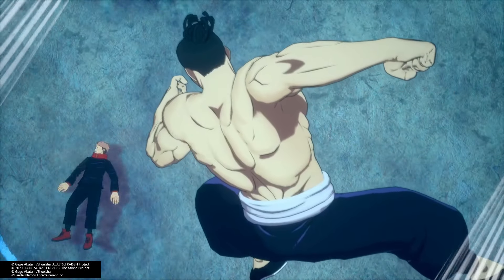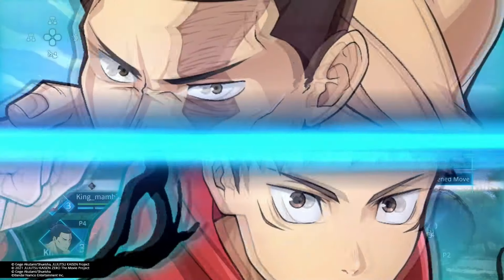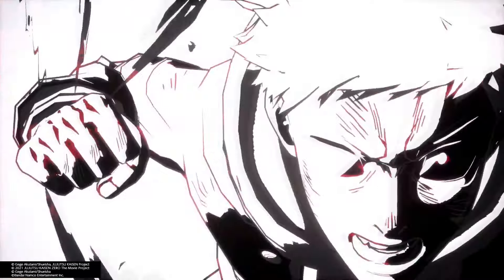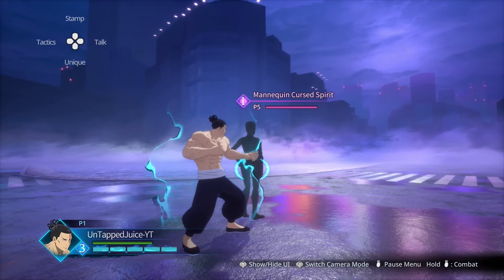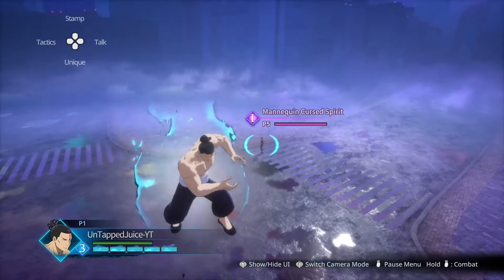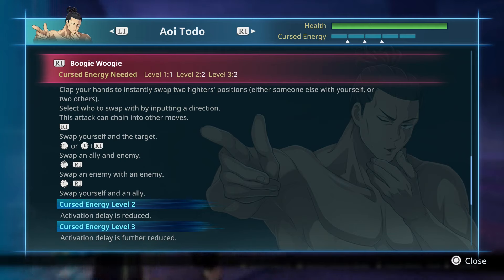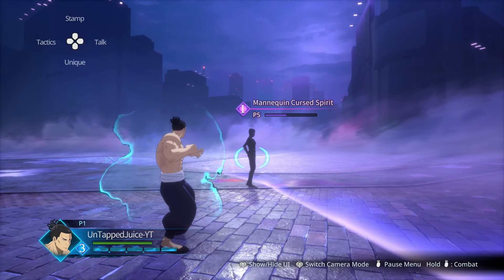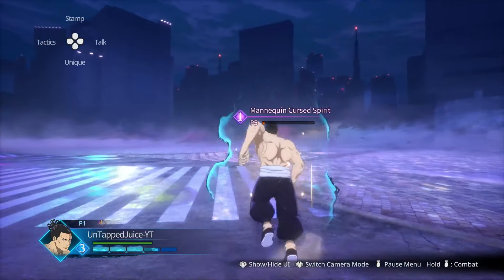HOW TO PLAY AOI TODO in Jujutsu Kaisen Cursed Clash Guide FOR BEGINNERS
In todays video ill be showing you guys a aoi todo guide for how to play todo in jujutsu kaisen
You want Anime? Gaming? Comedy? Then you came to the right place, This is UntappedJuice bringing you Live Battles, Machinimas, Gaming News, Playthroughs and more! Don't forget to leave a Rating!】
▬▬▬▬▬▬▬▬▬▬▬▬ஜ۩۞۩ஜ▬▬▬▬▬▬▬▬▬▬▬▬▬
Links

ALSO PLAN ON MAKING VIDEOS ON